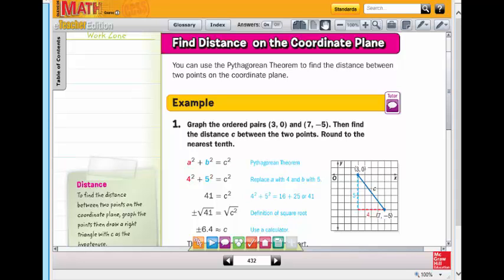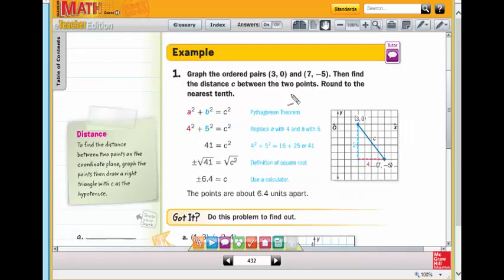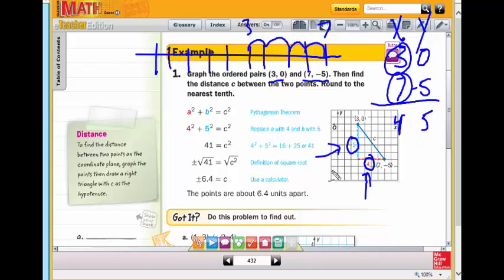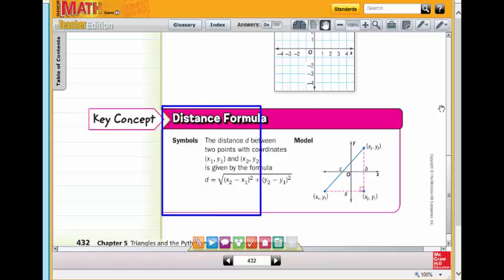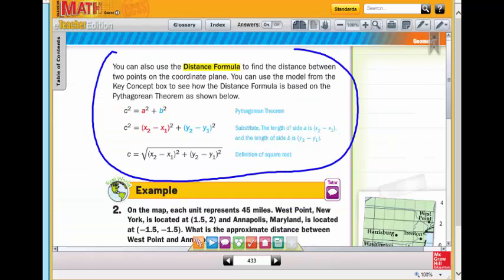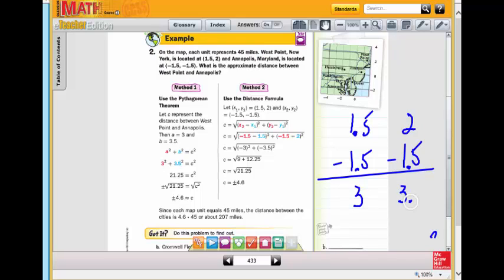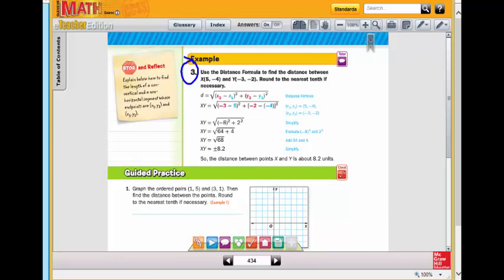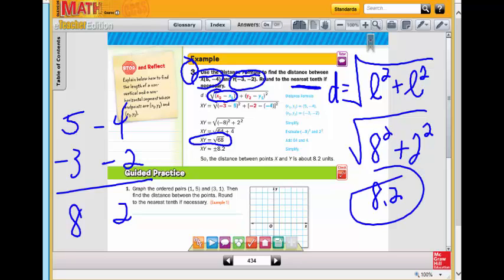5 7a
Description